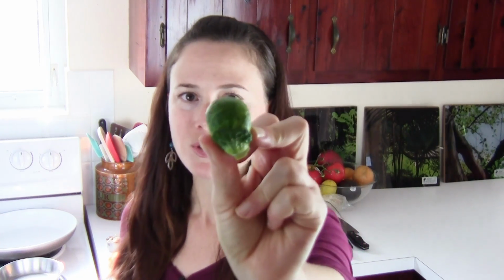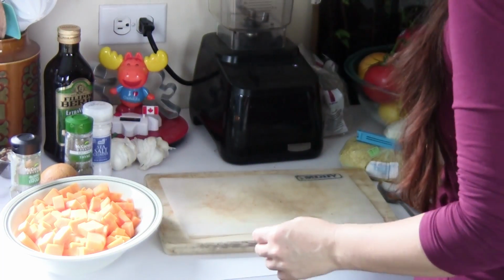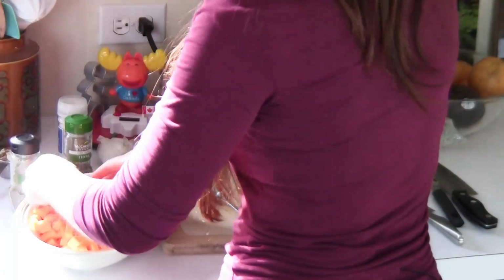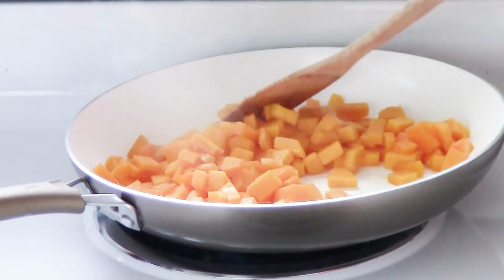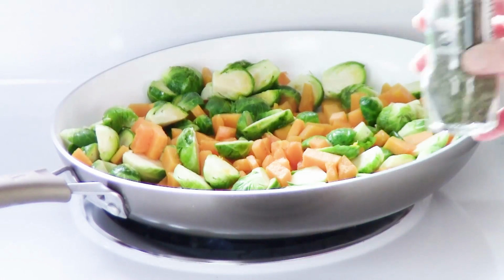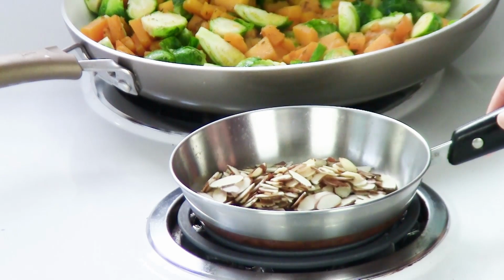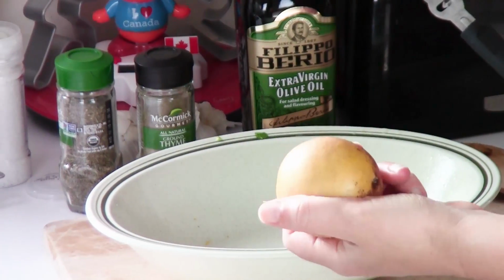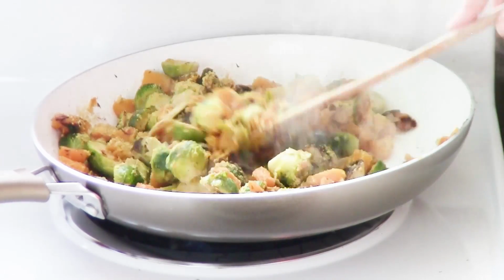Lemon-thyme roasted brussels sprouts [Vegan Holiday Recipe]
Make some Brussels sprouts that actually taste good! Tangy lemon, earthy thyme, softly sweet squash and savory nutritional yeast combine for a holiday taste sensation.

By roasting or pan-frying the sprouts, and not overcooking, you avoid the reason so many people hate these little mini-cabbages...

Ingredients

    3 cups brussels sprouts, halved
    3 cups butternut squash, cubed
    1 Tbsp olive oil
    sea salt
    1-2 tsp dried thyme
    1/4 cup slivered almonds
    2-3 Tbsp nutritional yeast
    1/2-1 lemon, zest and juice
    2 Tbsp chopped black olives, optional

Want to fill your plate and nourish your body with easy, wholesome, and delicious plant-based meals? Here are some next steps:

Plus get a FREE 3-day vegan taster plan + starter guide ebook

3) Shop my fave healthy vegan supplies, supplements, and cooking tools:

Hundreds of exclusive recipes, cooking tutorial videos + all my meal plans.

Hi, I’m Heather. A certified holistic nutritionist, vegan, runner, environmentalist, figure skater, and mango aficionado dedicated to helping you get all the nutrients and energy you need from plant foods.